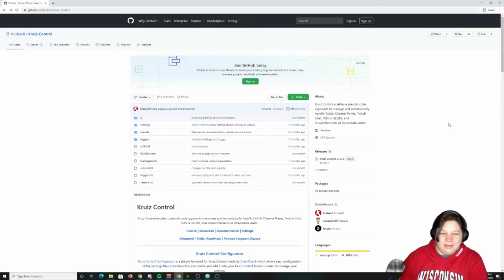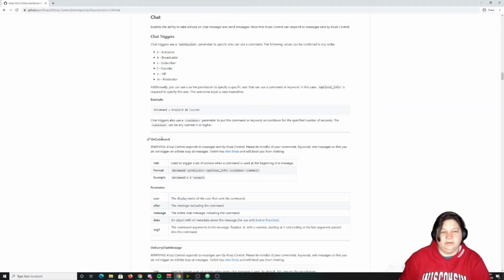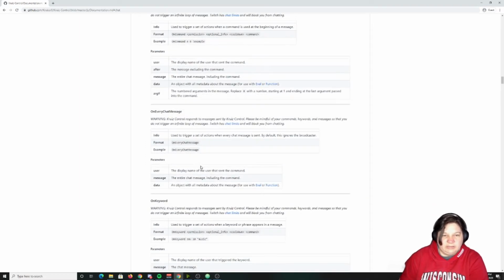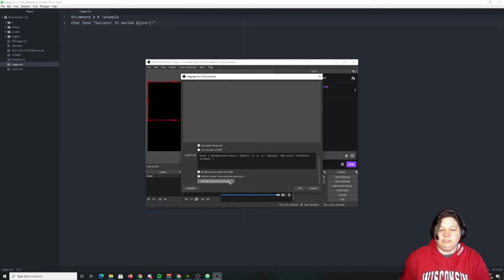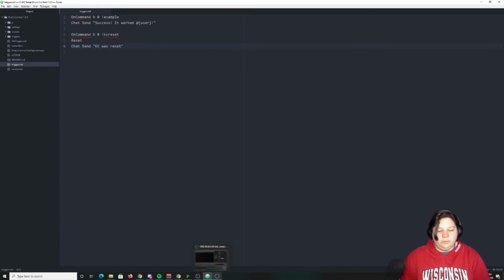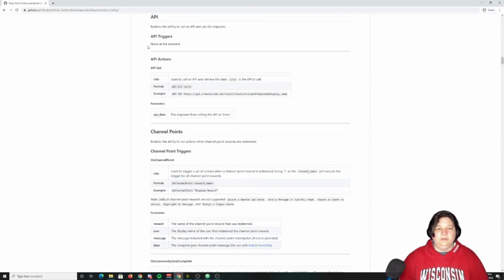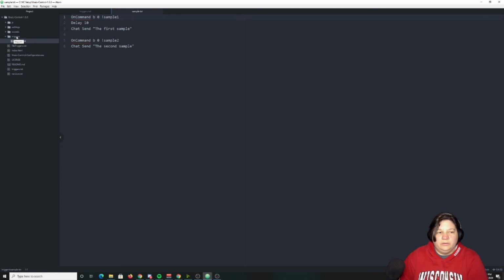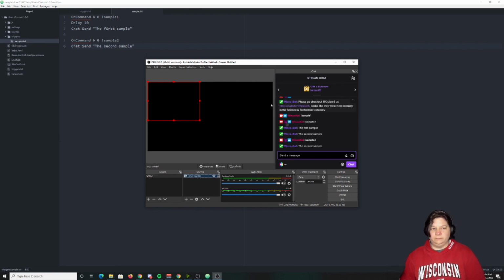Kruiz Control Command Basics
Today, we go over the basics of creating Kruiz Control Commands and how to read some of the documentation